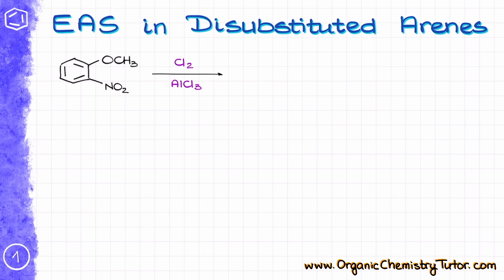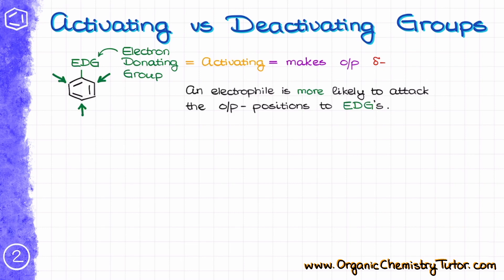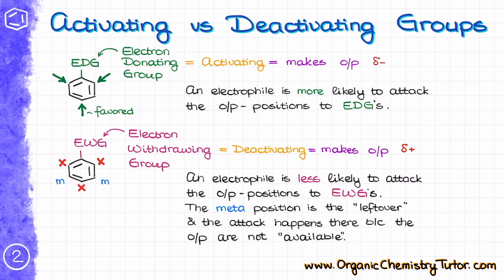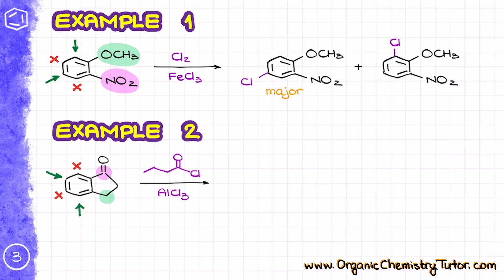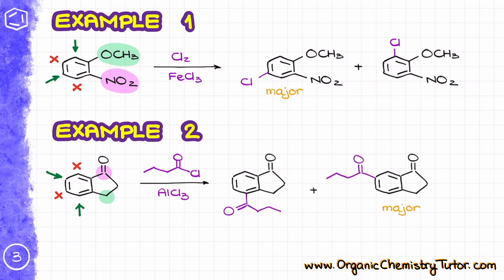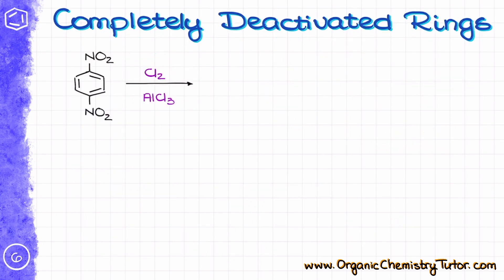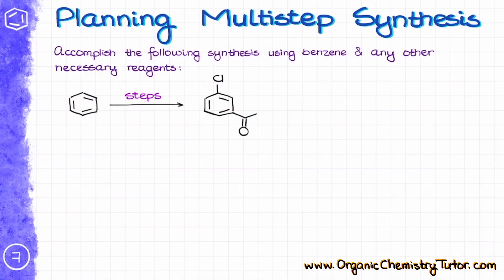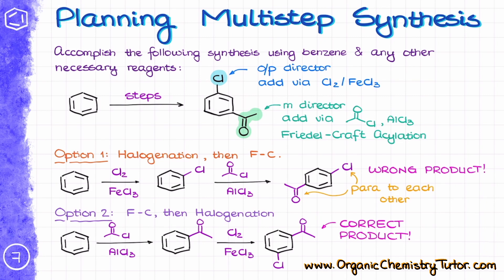Multiple Directing Effects and Multistep Synthesis || EAS || SEAr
In this video we'll talk about how the multiple groups can influence the direction of the electrophilic aromatic substitution and how to quickly decide where the substitution going to occur.

00:00 Introduction
00:58 Shortcut = No Resonance
02:50 Examples
05:48 Conflicting Directing Effects
09:27 Introduction to the Multistep Synthesis of Multisubstituted Aromatic Compounds